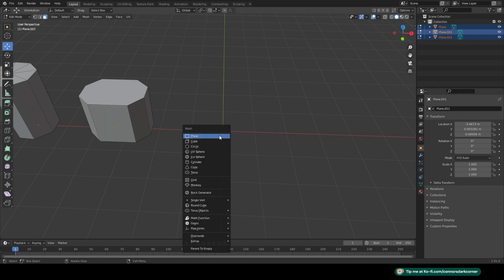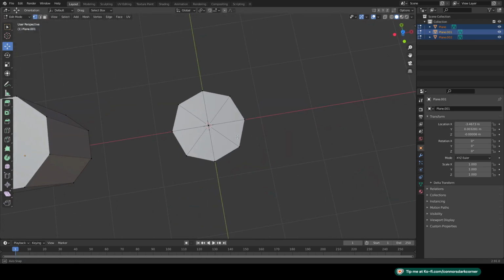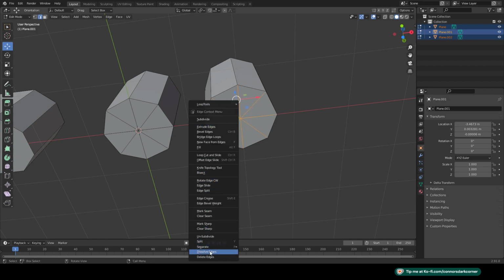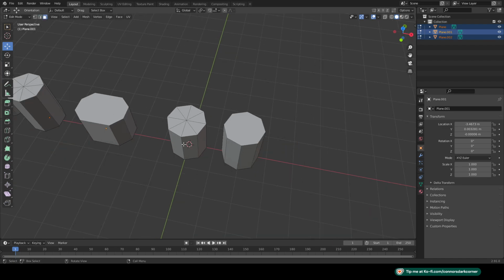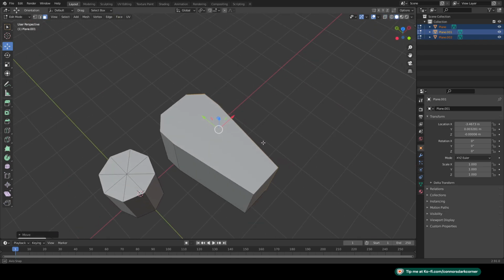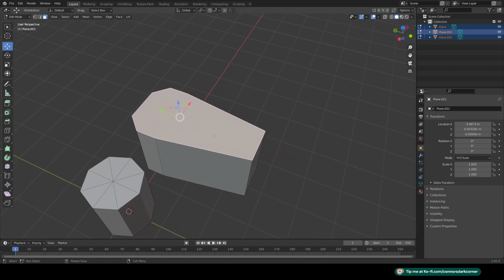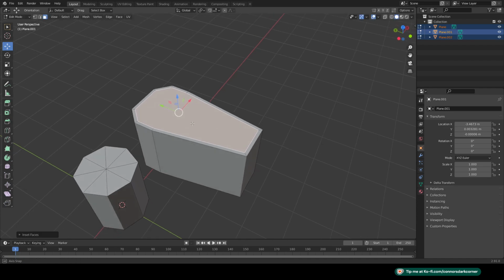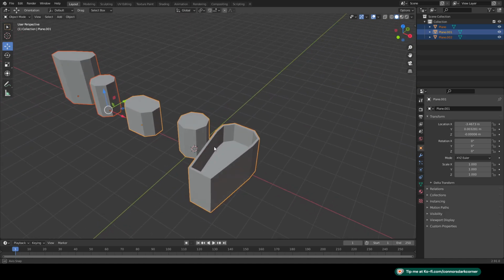Blender 8 Sided Octagon Mesh Made Easy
how to make easy 8 sided octagon mesh in blender, i show how to make 2 types one with a total of 10 faces and one with a total of 24. and how you can use this shape to make something like a simple coffin for mesh assets.